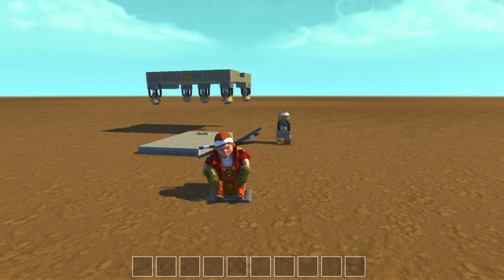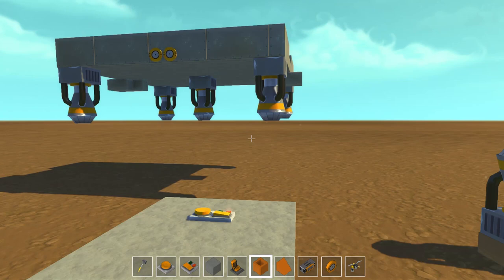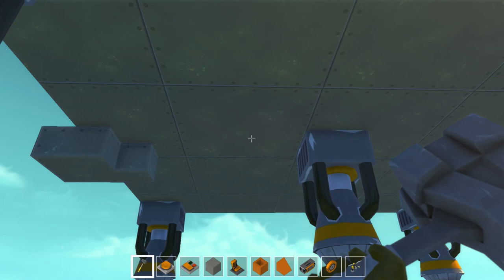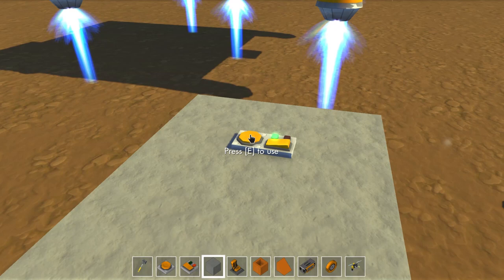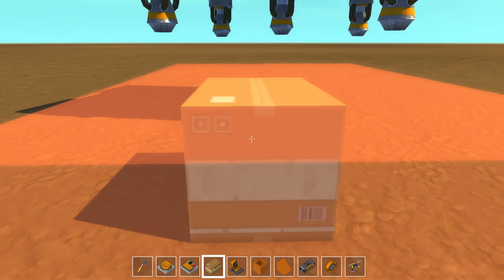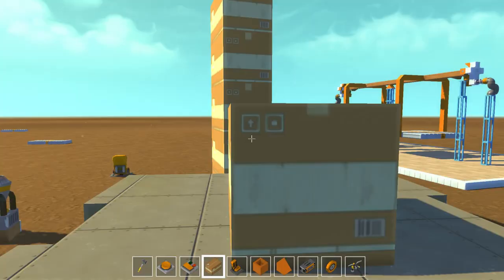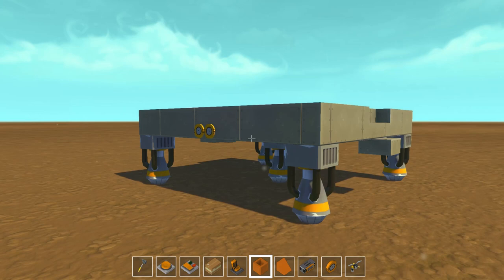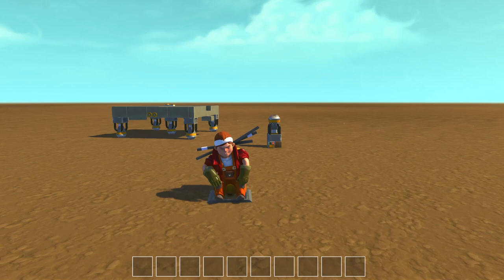08 - Thruster Hover Bug | Scrap Mechanic Let's Play with Lyte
Scrap Mechanic is a gadget-focused sandbox game featuring physics and machines. It is currently in early access and only has a creative mode. Due to the lack of survival mode and story, episodes will focus on individual creations.

All music composed, performed, recorded, mixed, and mastered by Lytebringr